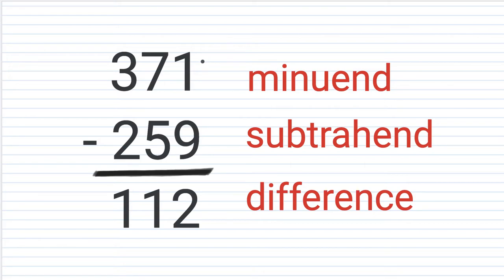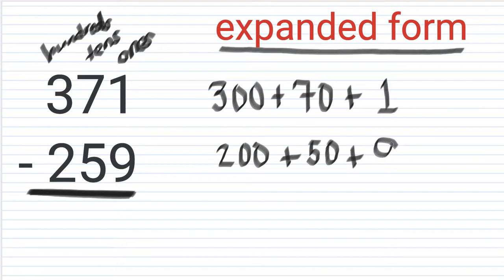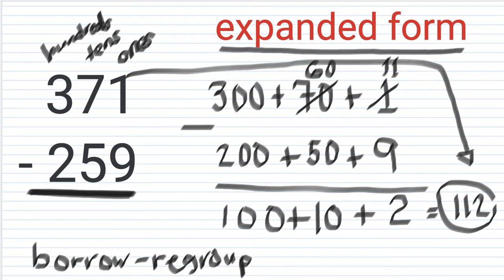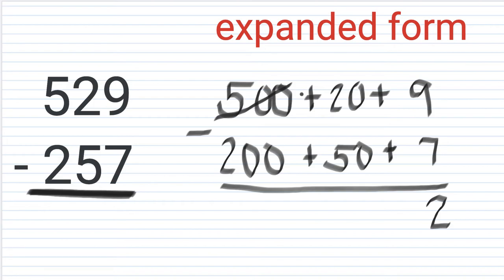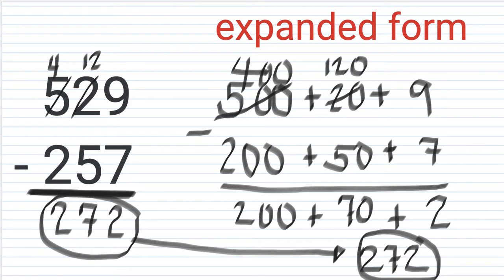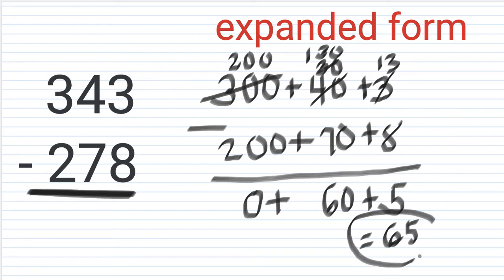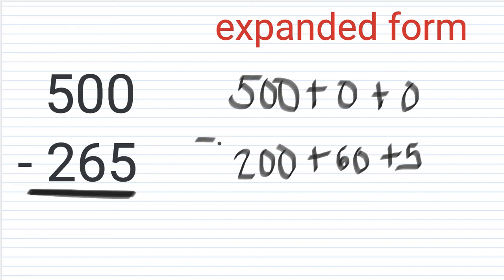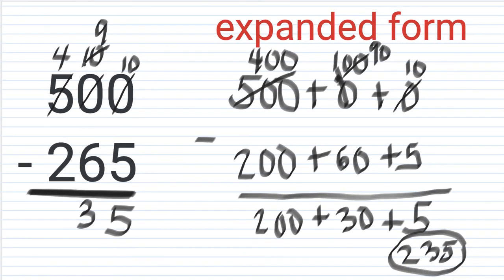SUBTRACTING 3-DIGIT NUMBERS WITH REGROUPING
Learn SUBTRACTION the EASIEST Way

subtracting 3 digit numbers using a number line worksheet
subtracting 2 digit numbers from 3 digit numbers with exchanging